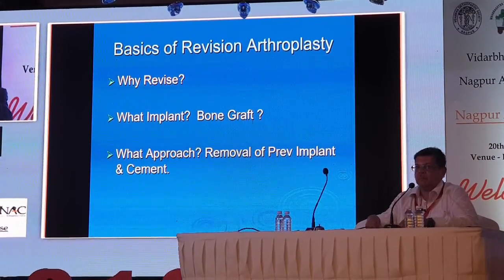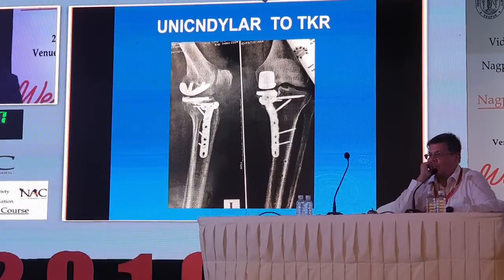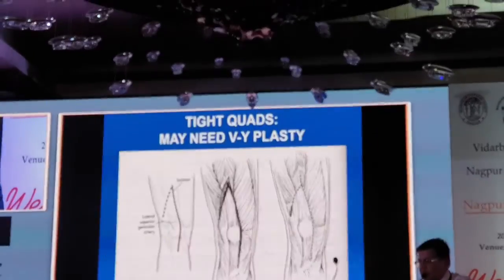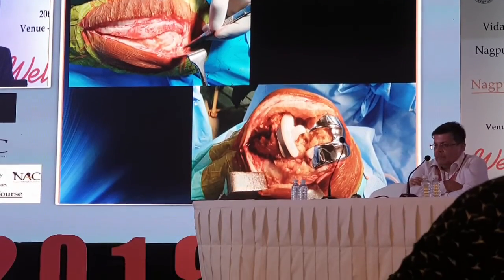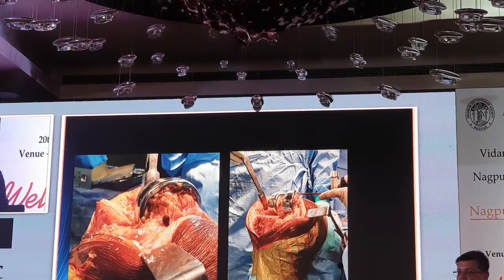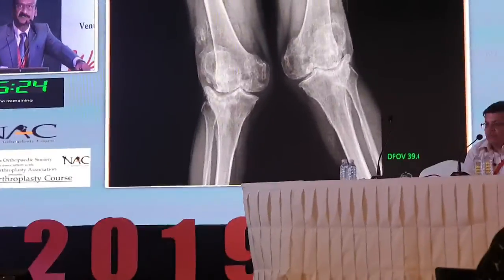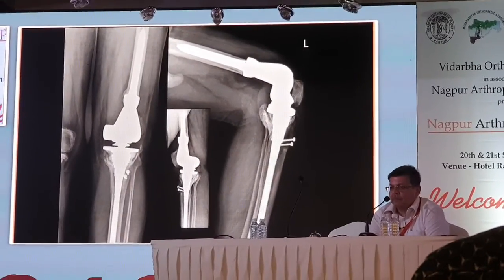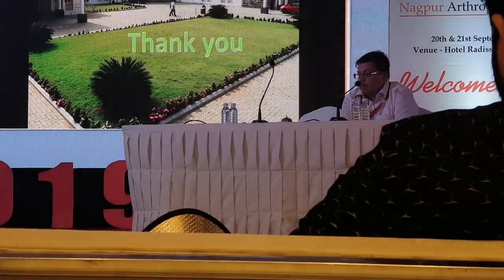Revision tkr nagpur arthroplasty course 2019